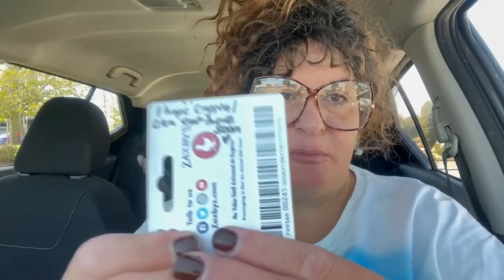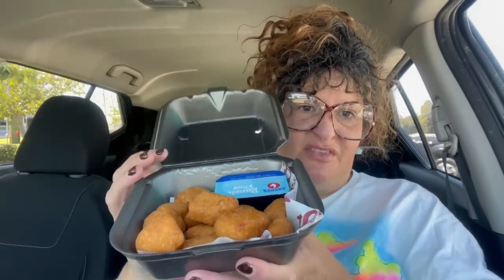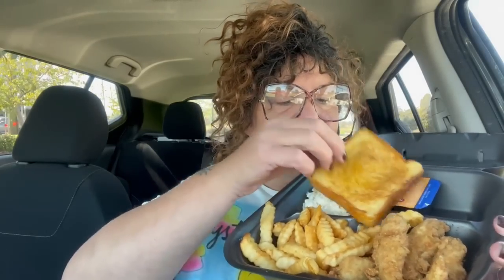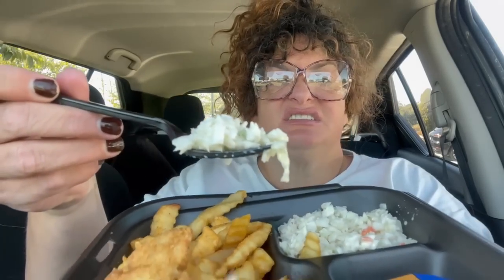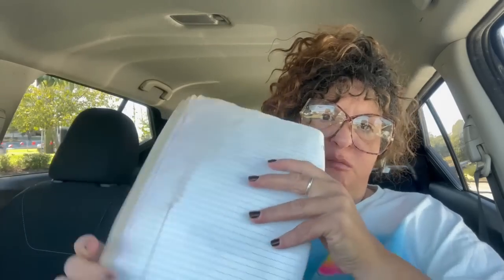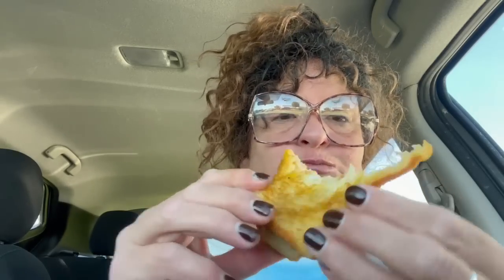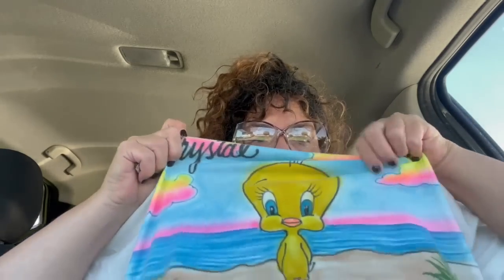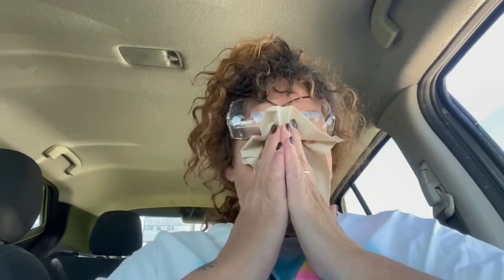Crystal reviews Zaxby's in Goodlettsville, TN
Crystal kindly thanks the sponsor of this review, whoever you are!